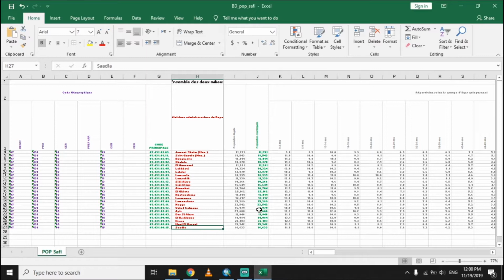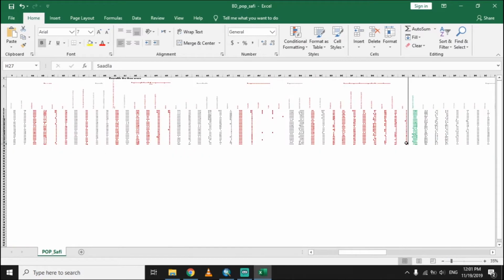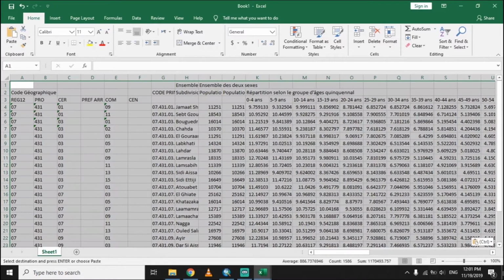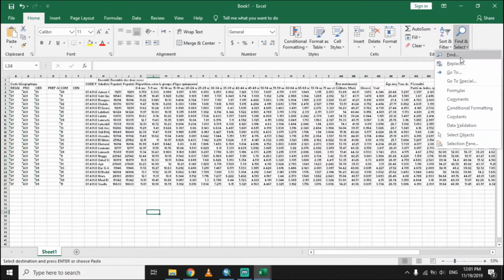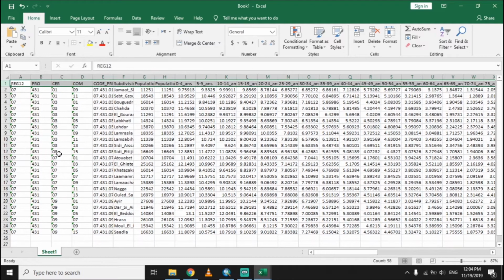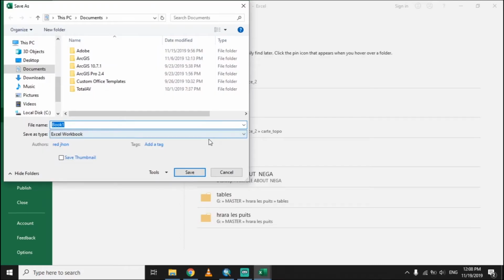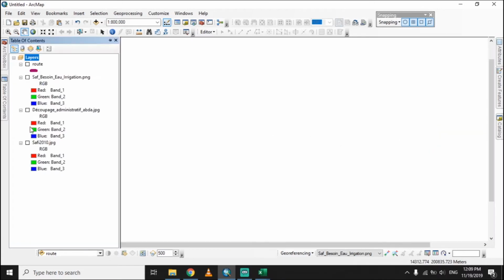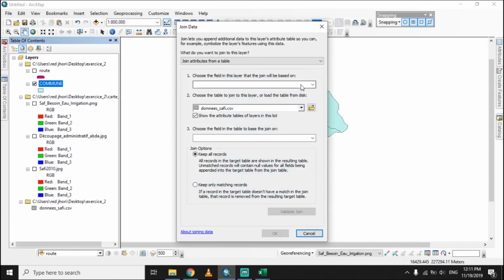Importing and join excel data into Arcmap